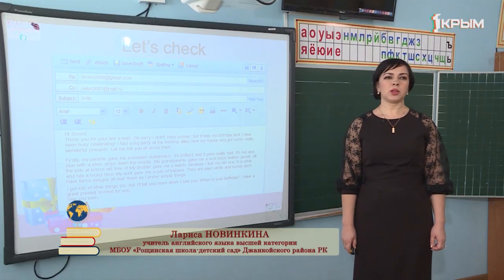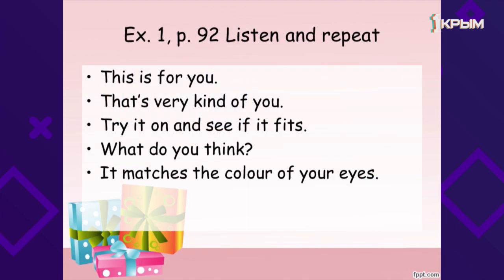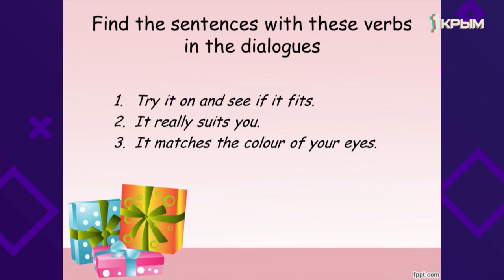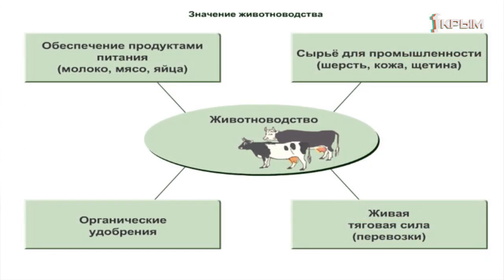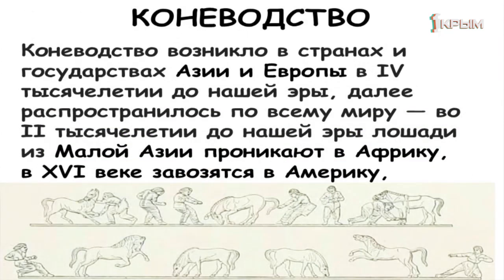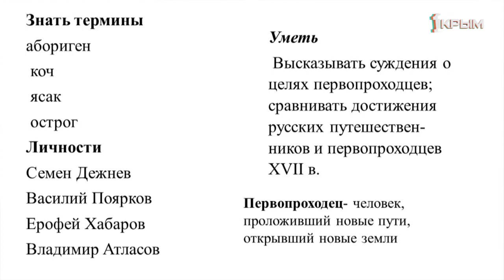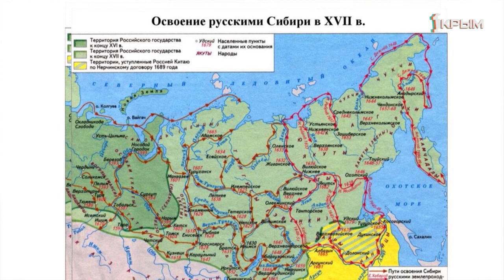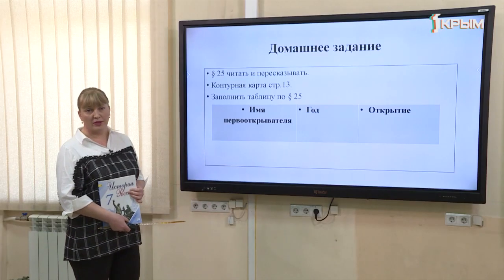Домашнее Задание. 7 класс: история, английский язык, биология. Выпуск от 9.04.2020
Английский язык. «Подарки на ДР».

Биология. "Сельскохозяйственные животные. Развитие животноводства".

История. "Русские путешественники и первопроходцы XVII в".